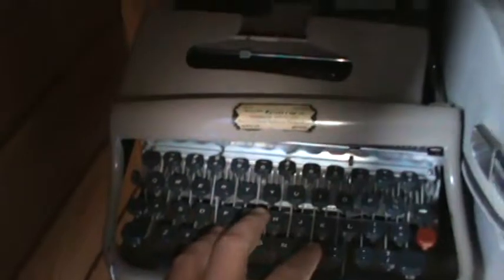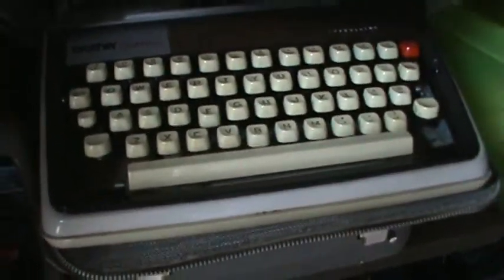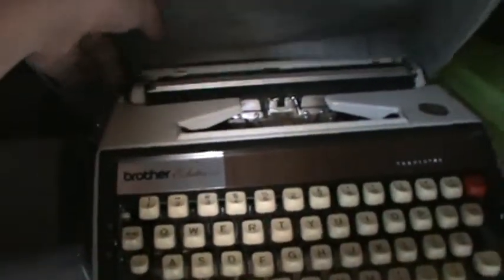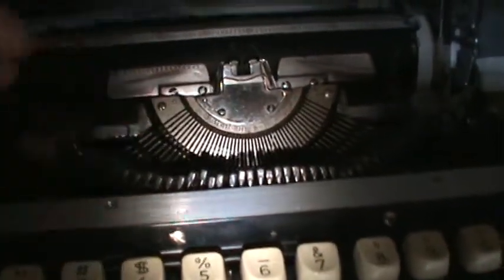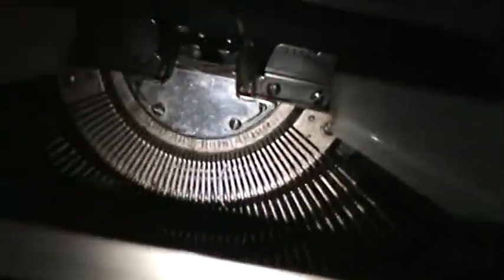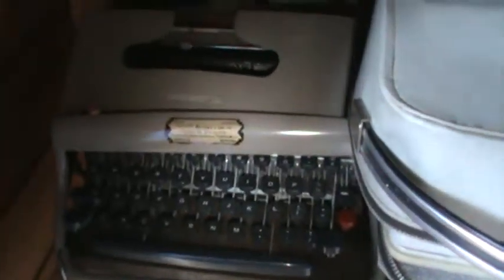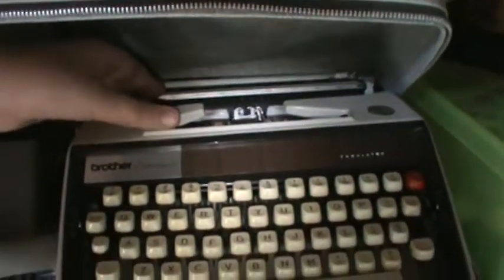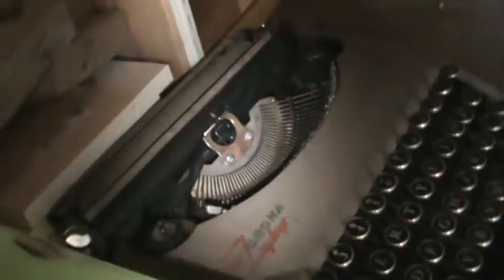Showing my typewriters-for-parts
A video of me explaning the typewriters that I use for parts. If you don't mind a speechy video, enjoy.